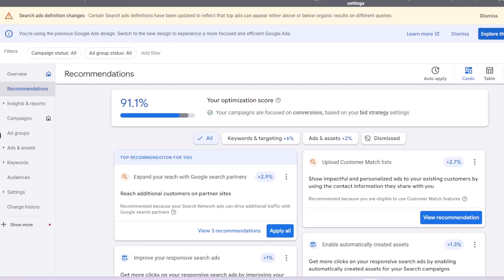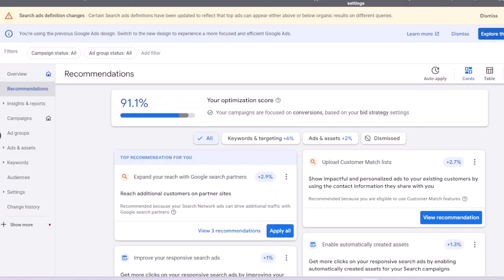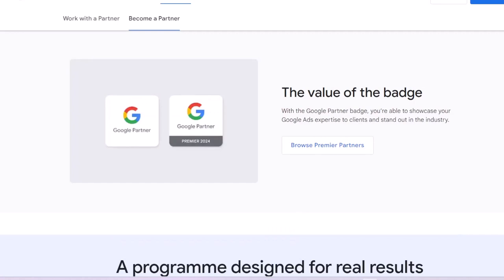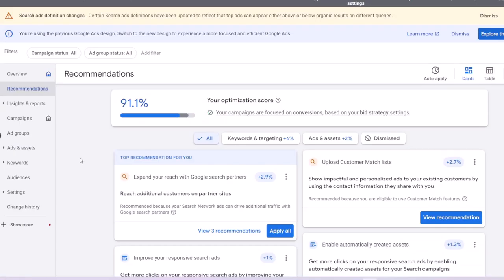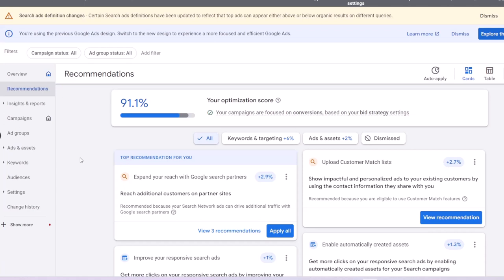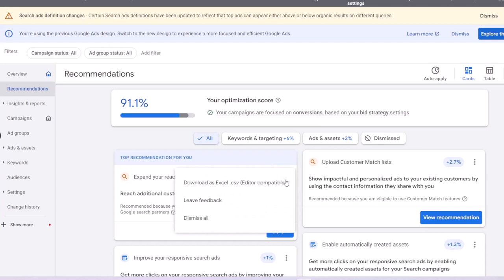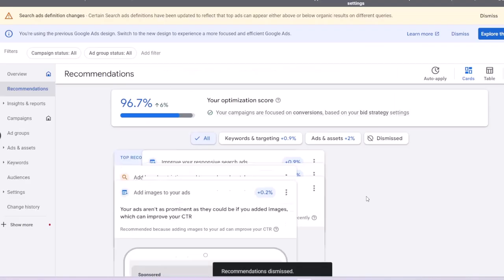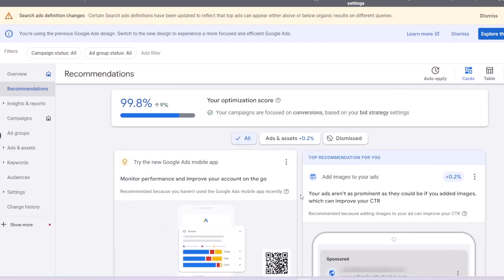How To Improve Optimization Score in Google Ads Quickly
Google Ads provides some recommendation cards in your account that if you apply, your optimization score will improve.

But you don't necessarily have to apply those recommendations if you don't find them valuable for your account.